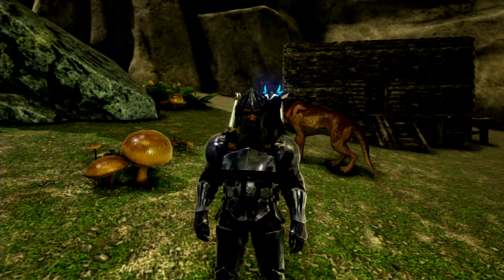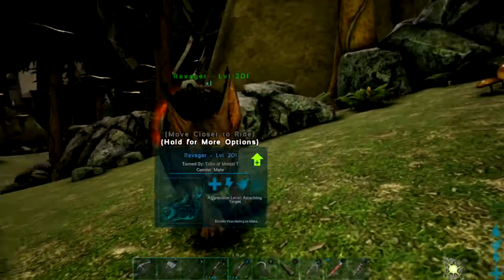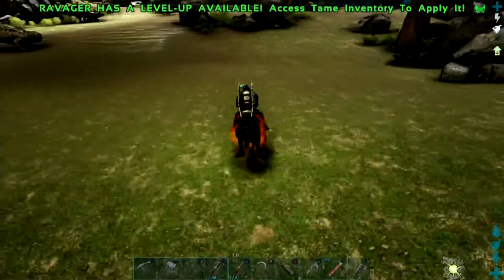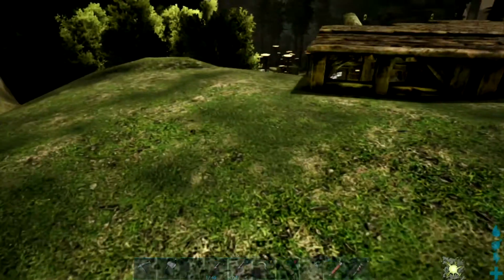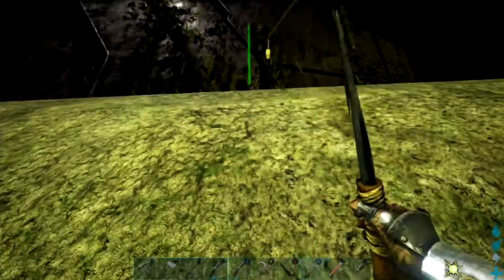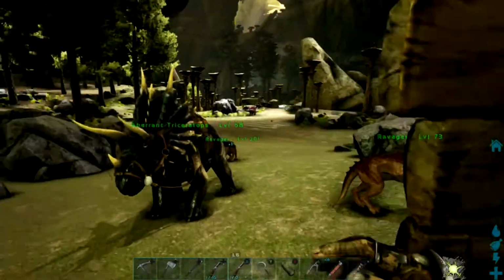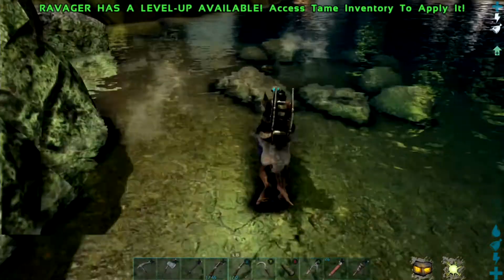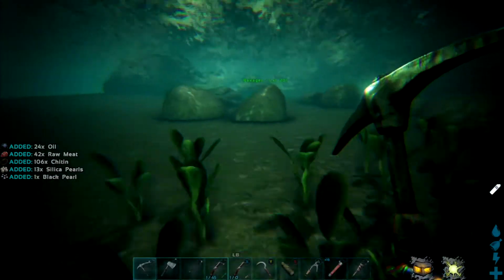Ark Aberration Easy Oil And Look At This #7